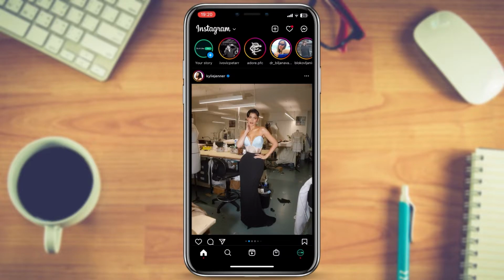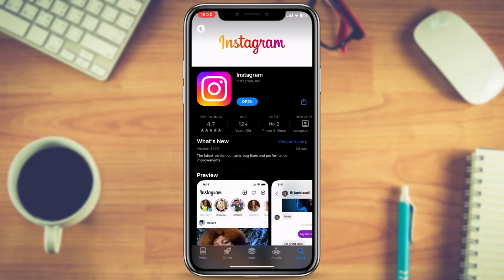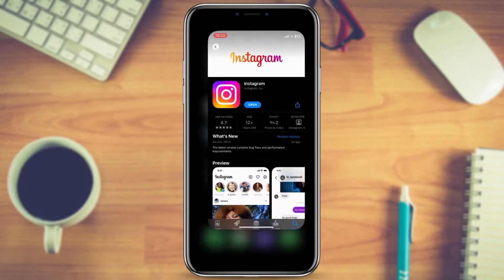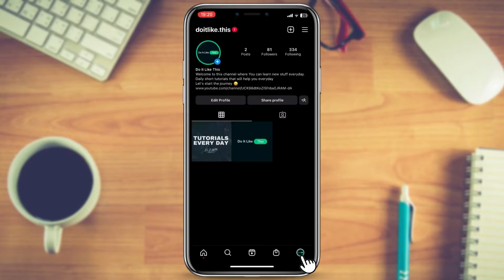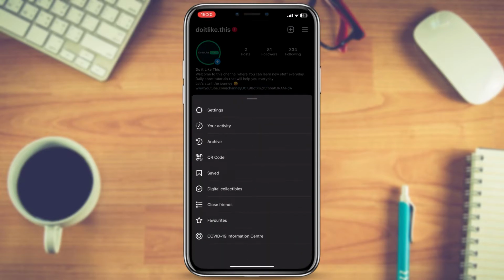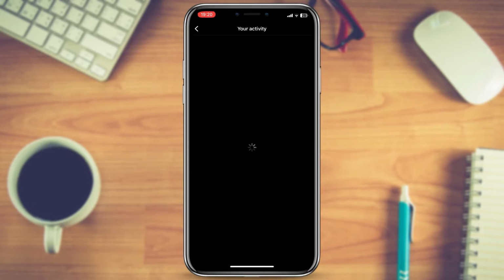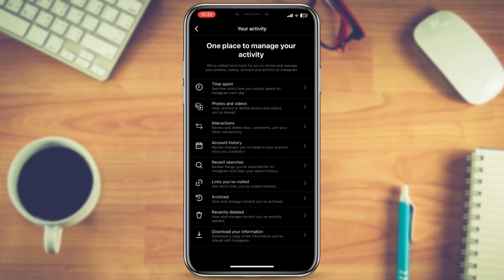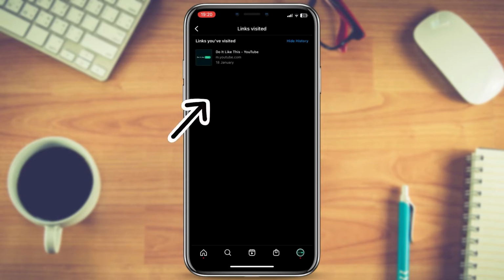How To See Visited Links on Instagram - A Complete Guide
Learn how to easily track the links you've visited on Instagram with this complete guide. Discover step-by-step instructions on how to see visited links on Instagram and stay organised with your browsing history. Watch now to become an Instagram pro!